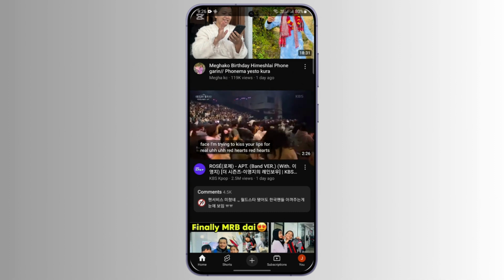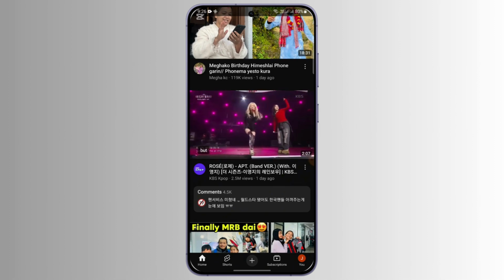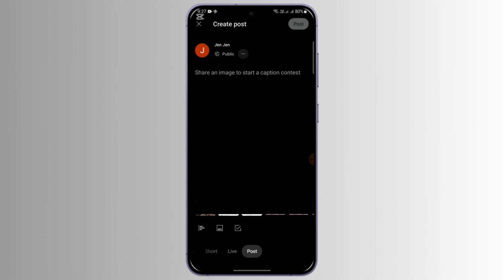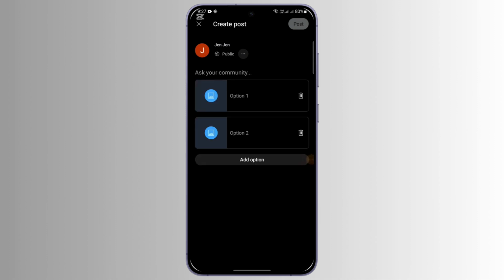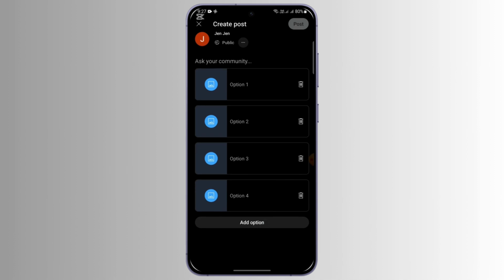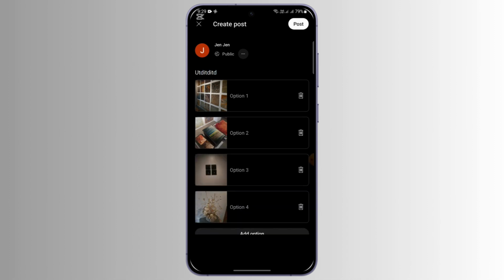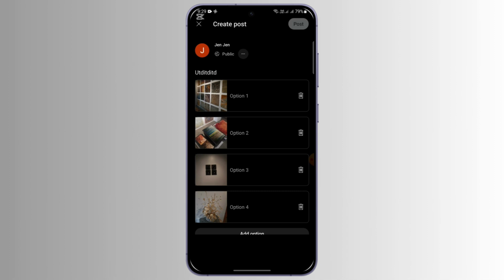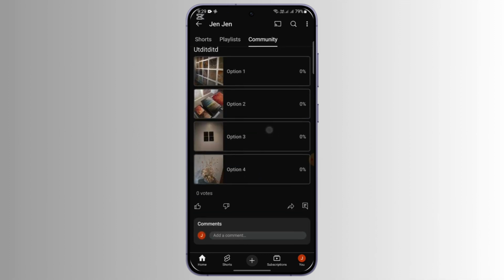How to Create Image Polls on YouTube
Learn how to create image polls on YouTube to engage your audience! This video will guide you through the steps of creating polls with images in your YouTube community tab, allowing your viewers to vote on their favorite images or content. Whether you're asking, "How do I create an image poll on YouTube?" or need tips on how to boost engagement, this tutorial will walk you through the process. Watch now to create interactive image polls on YouTube!

Timestamps:

00:00 How to Create Image Polls on YouTube
00:10 How Do I Create a Poll with Images on YouTube?